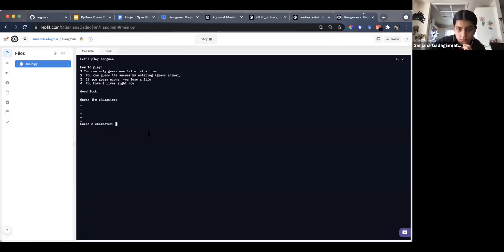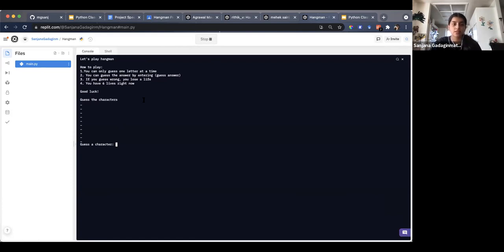August 8th 2021 session